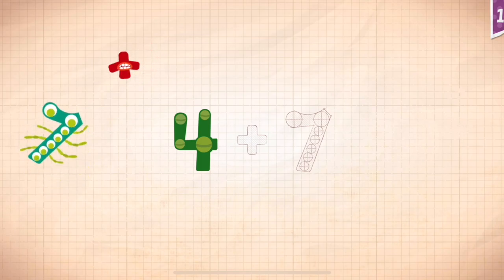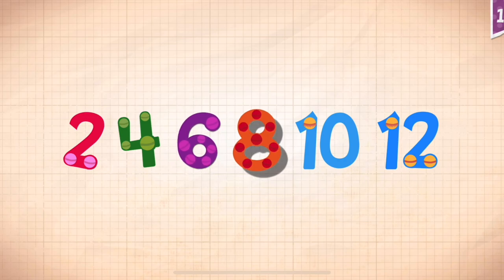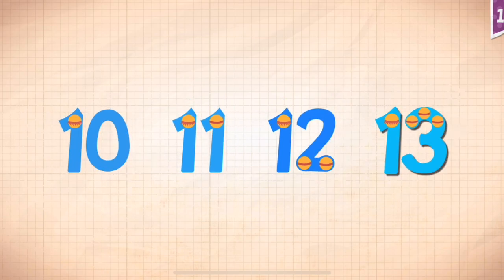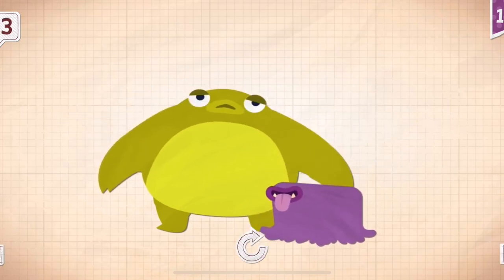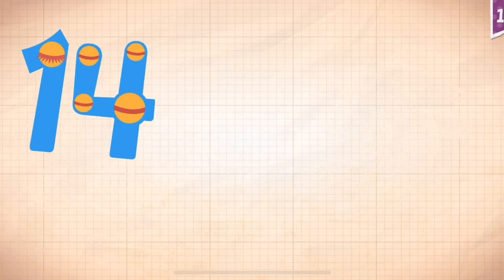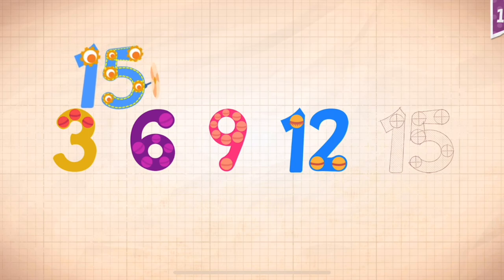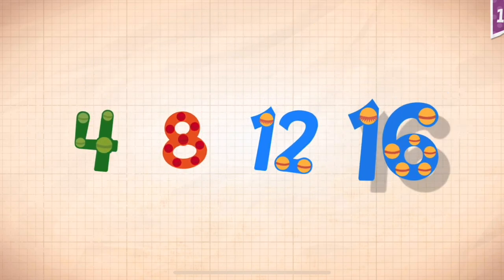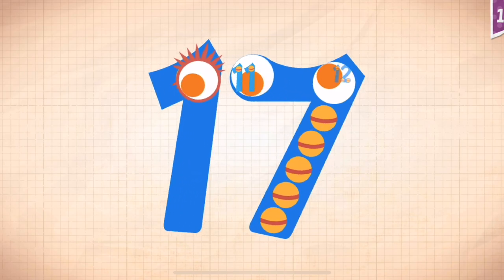ENDLESS LEARNING ACADEMY